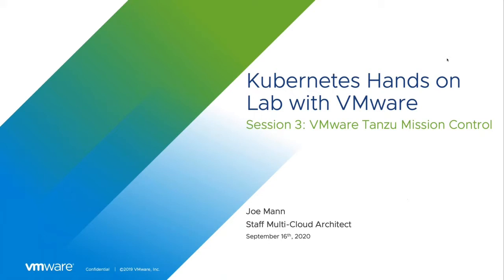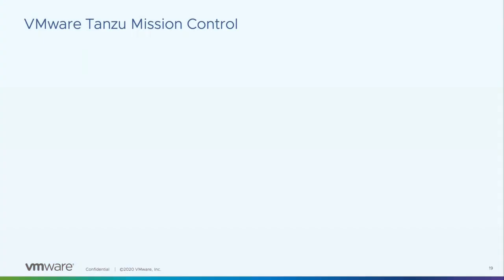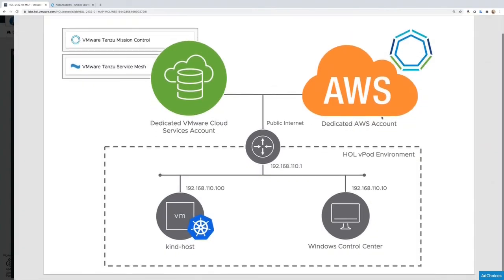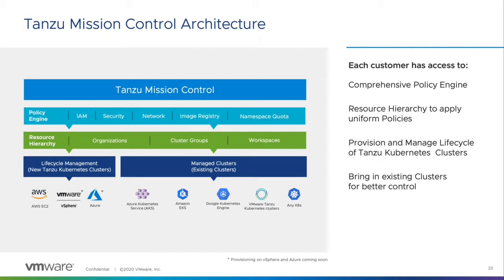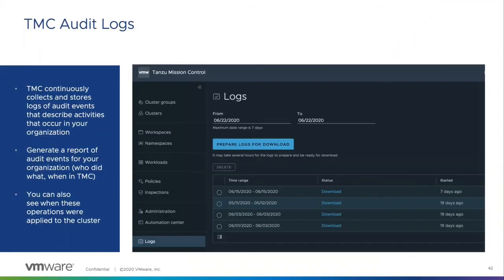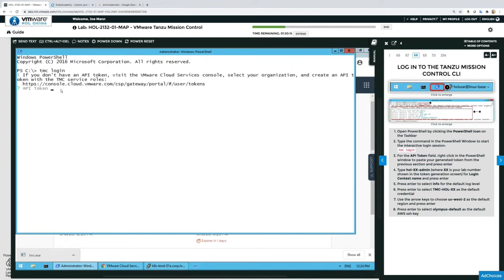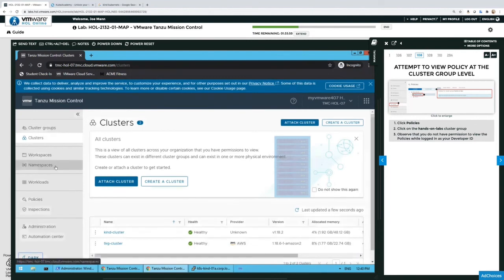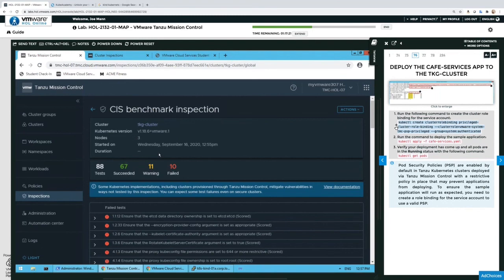Kubernetes Hands-On Lab with VMware - Session 3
Welcome to phoenixNAP and VMware exclusive virtual workshop on Kubernetes!

This three-part virtual workshop will provide you with practical knowledge on Kubernetes, the emerging industry standard for container orchestration. The sessions will be led by VMware experts, who will cover the bases of Docker, Microservices, as well as providing an overview of the VMware Tanzu portfolio.

Instructors:
• Joe Mann, Staff Cloud Solutions Architect, VMware
• Chestin Hay, Sr. Solutions Engineer, VMware Cloud Provider Program

Session 3 Overview:
• Introduction to VMware Tanzu Mission Control
• Tanzu Mission Control Use Case Overview
• VMware Tanzu Mission Control HOL
             • Provisioning and Attaching Kubernetes Clusters
             • Policy Management
             • Conformance Testing
             • Data Protection (Demo)